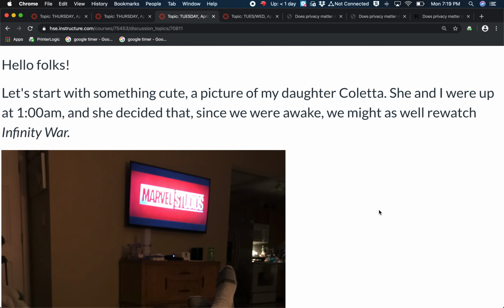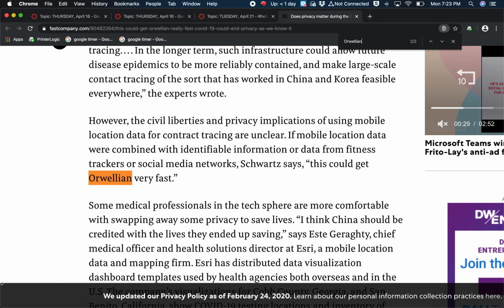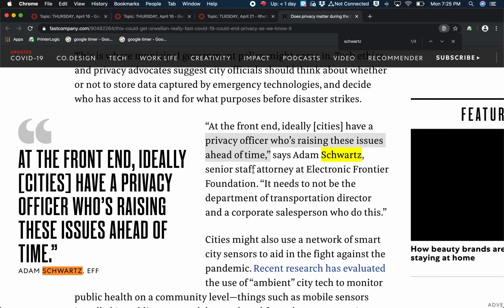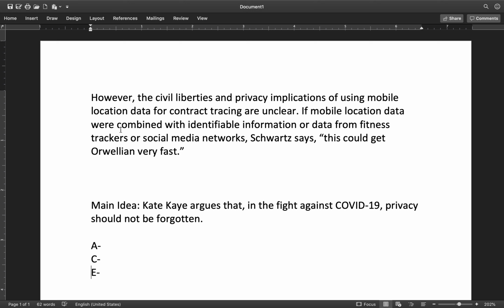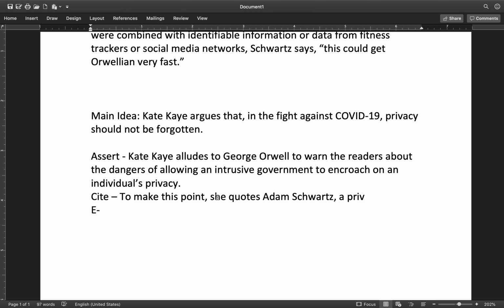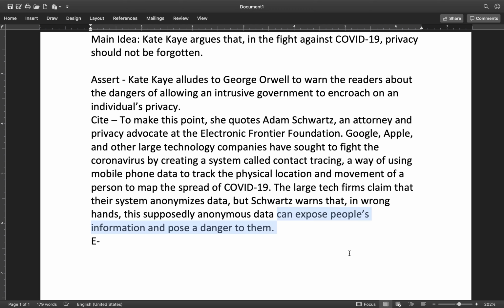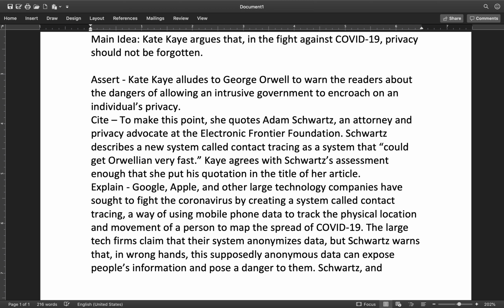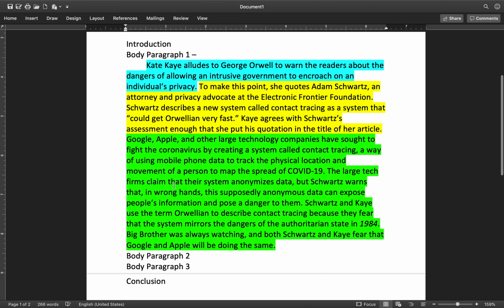How to write a rhetorical analysis paragraph using George Orwell's 1984